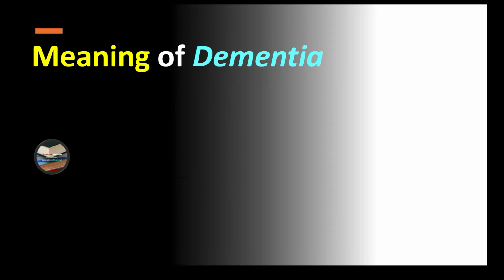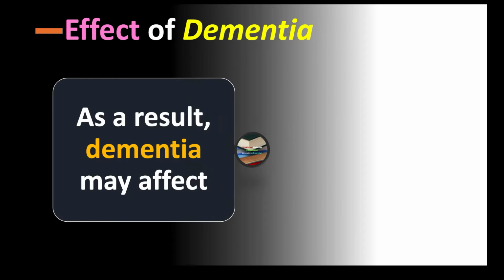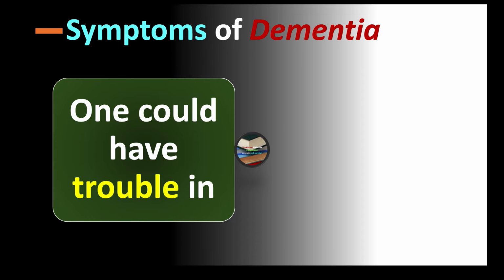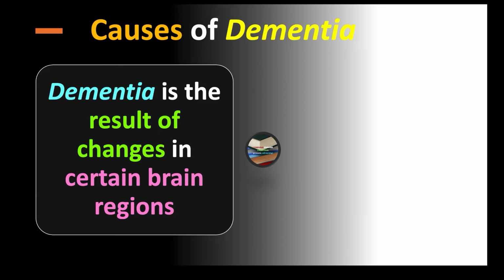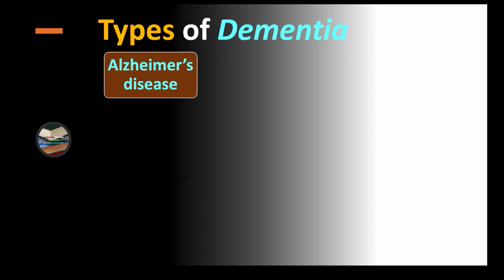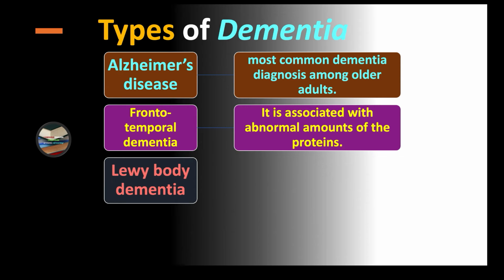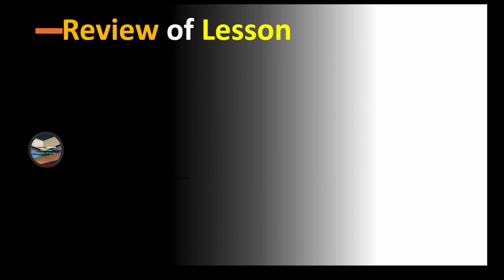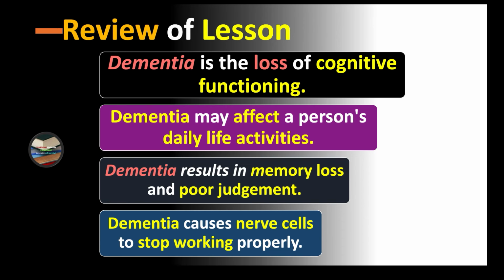(Lecture-5), Dementia: Meaning, Effect, Symptoms, Causes and Types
Dementia: Meaning, Effect, Symptoms, Causes and Types
00:00 Introduction
00:20 Meaning of Dementia
00:36 Effect of Dementia
00:51 Symptoms of Dementia
01:04 Causes of Dementia
01:23 Types of Dementia
01:56 Review of Lesson